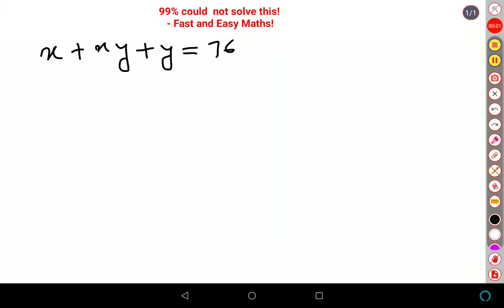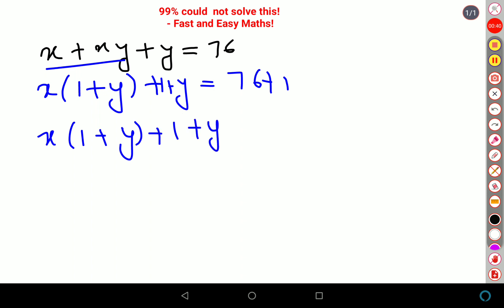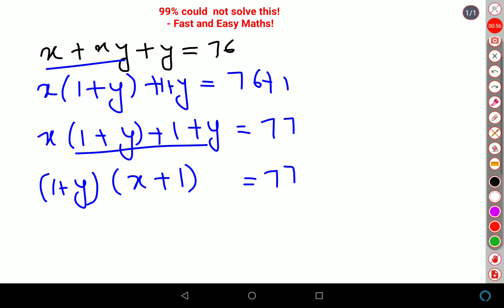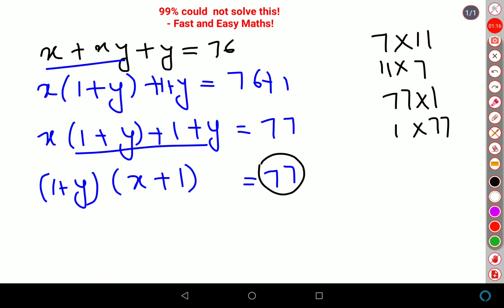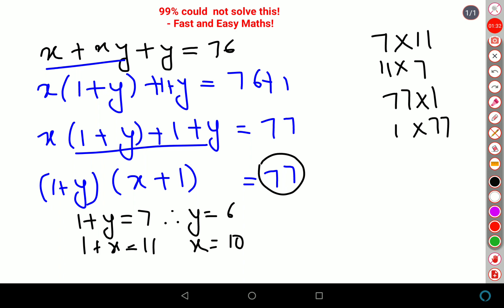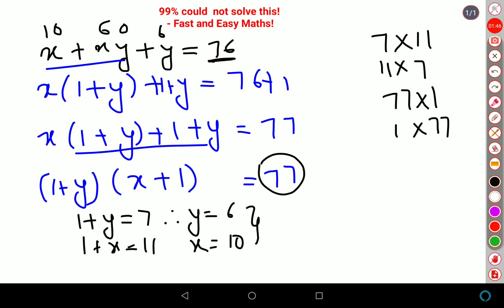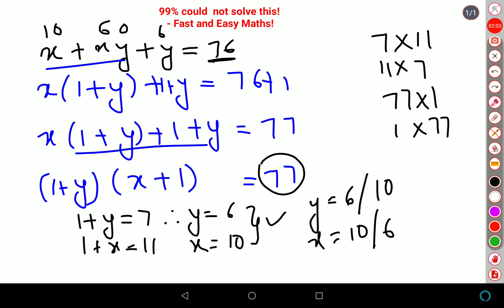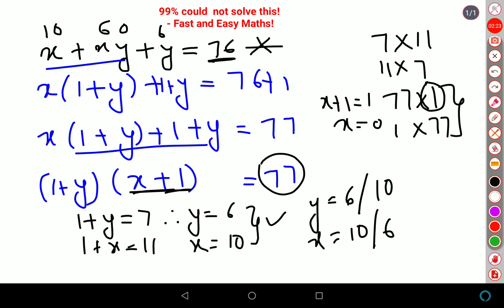x + xy + y = 76 Literally 99% could not solve this!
Hi, this video shows a trick to solve a very difficult problem asked in cat 2022 entrance for iim!